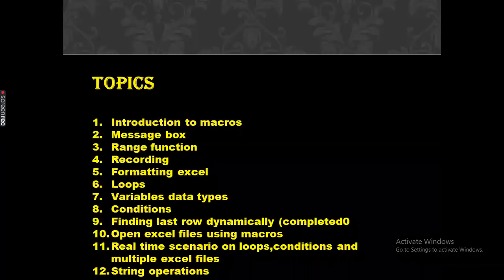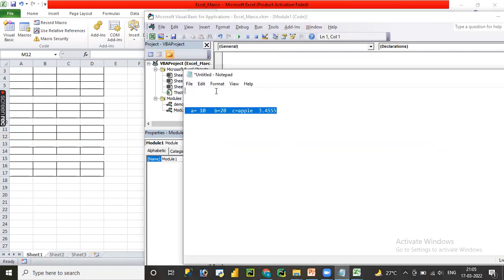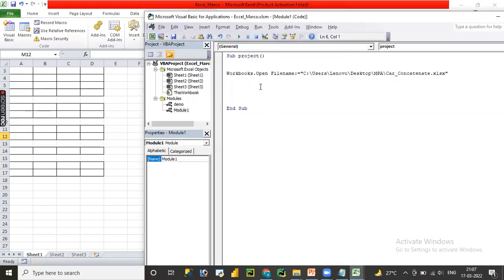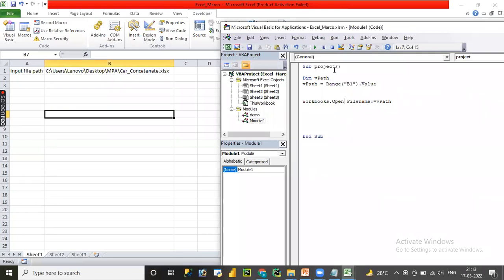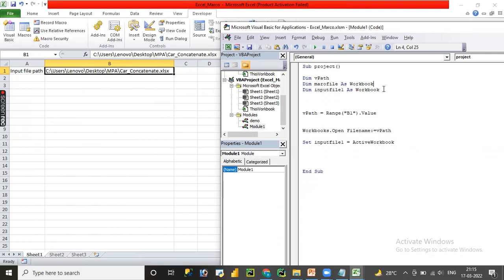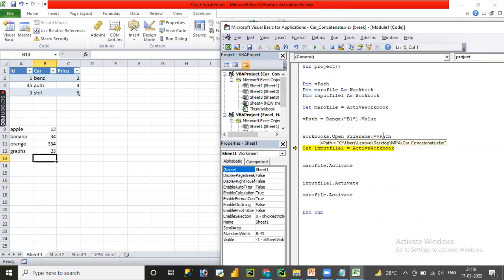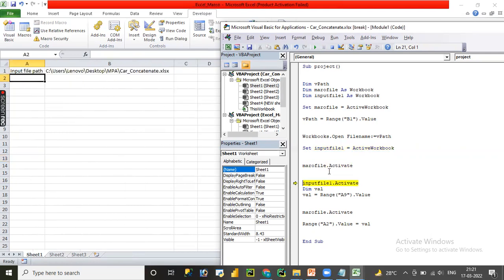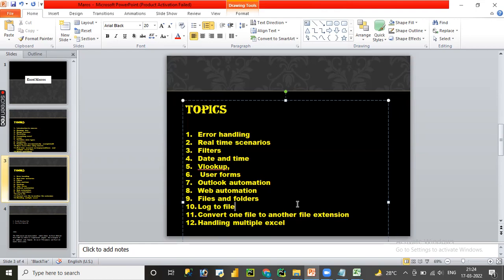Step by Step to learn Excel Macros| Recording |How to open excel file using Excel macro| Part 12